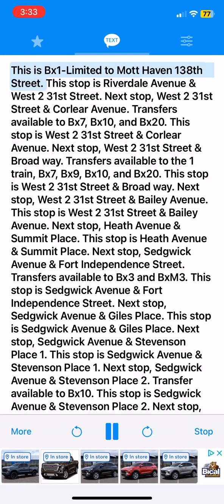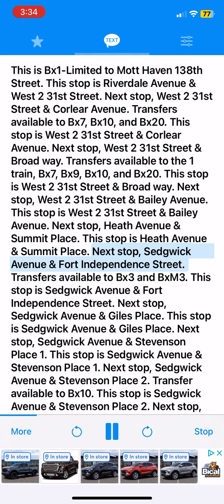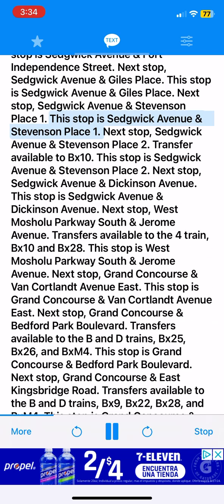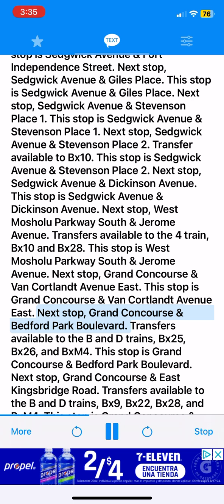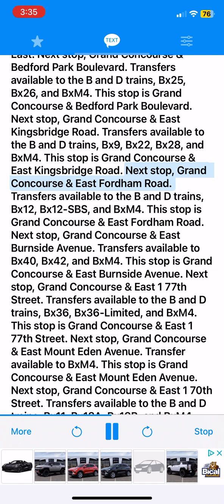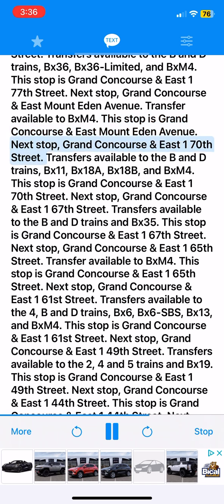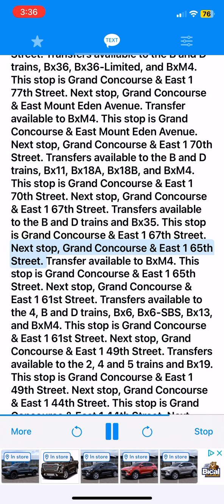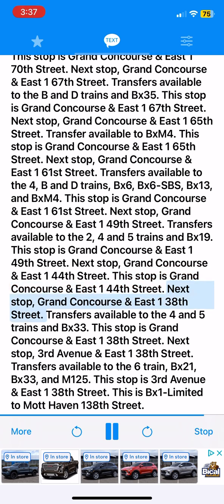Bx1-Limited bus announcements to Mott Haven-138 St (Vianova)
Via Grand Concourse / E 138 St

At 0:21, I split the word “Broadway” to make it sound accurate on buses.